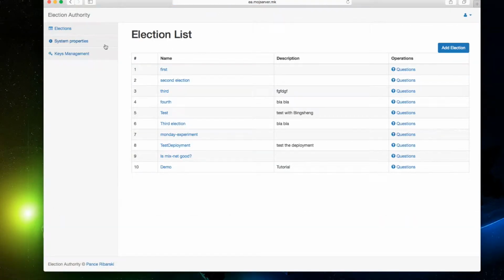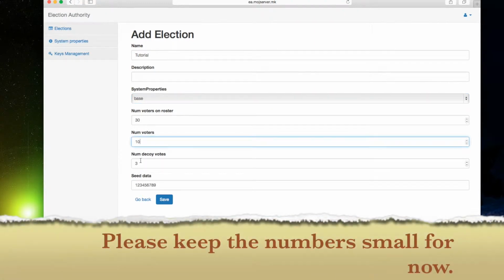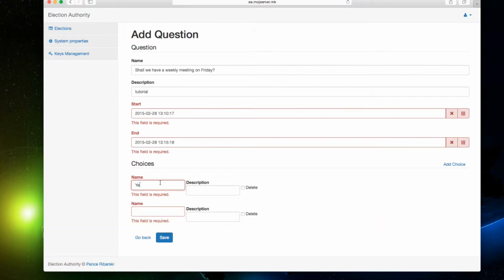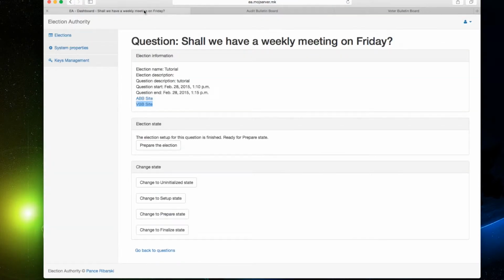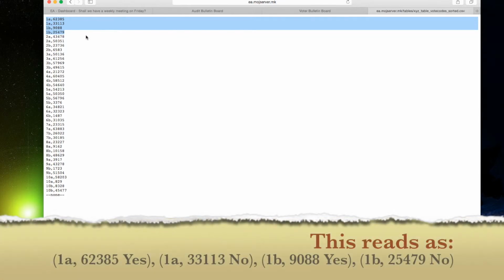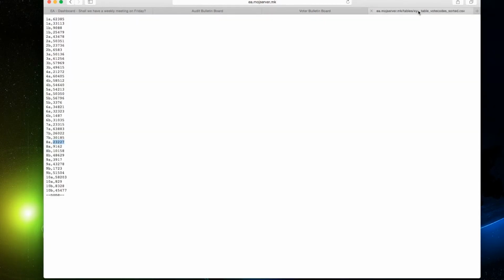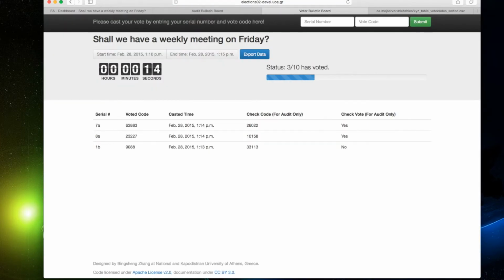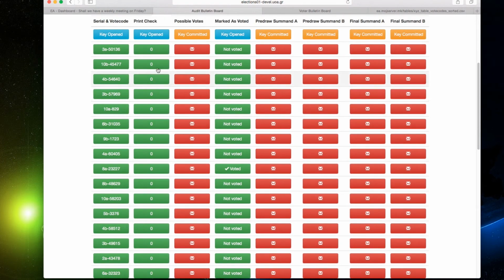RSE web interface demo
Alpha stage